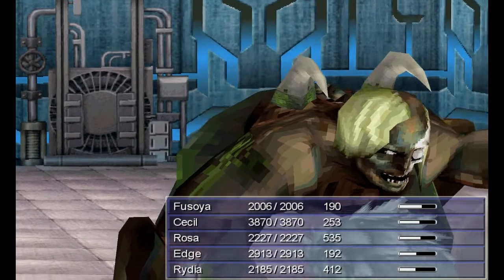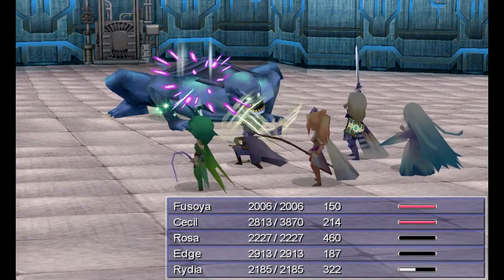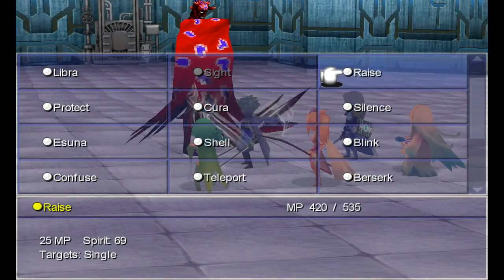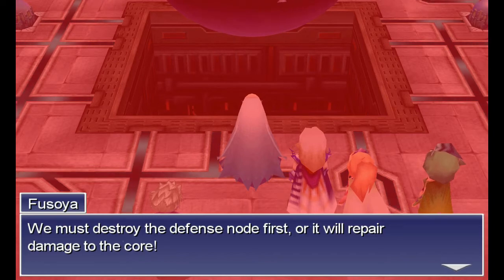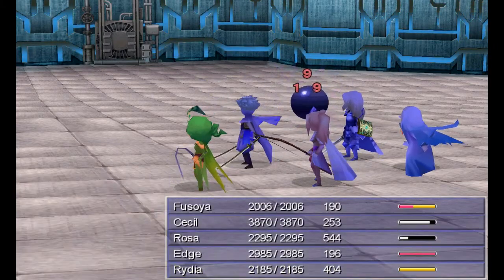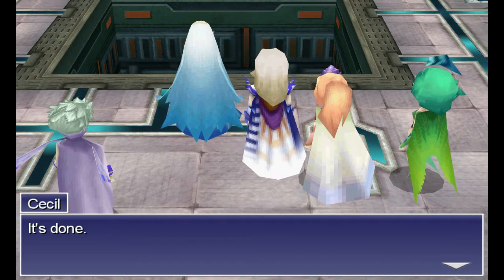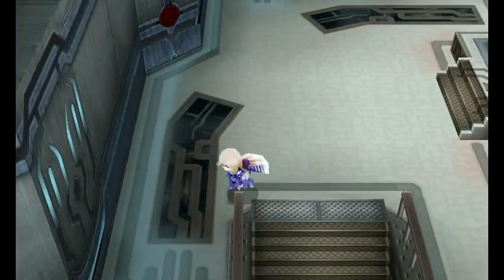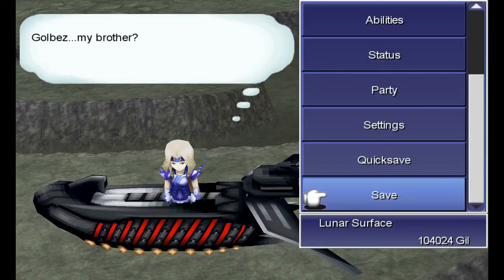Let's Play Final Fantasy 4 - Ep.41: Taking Down The Giant